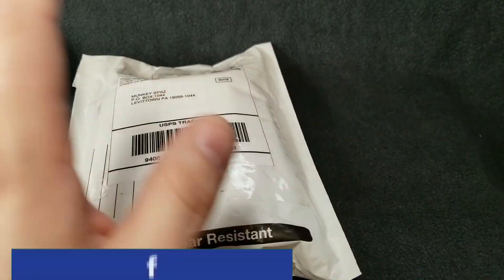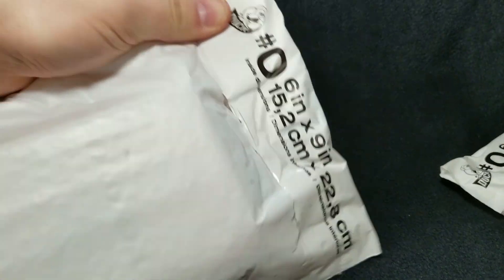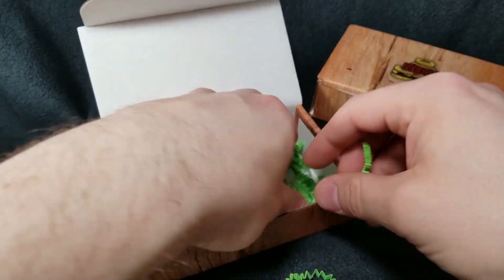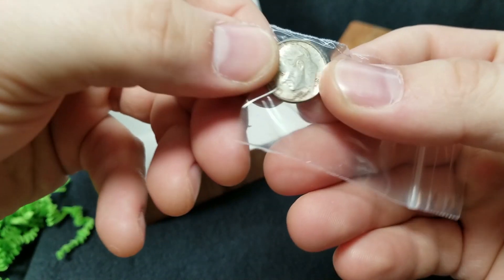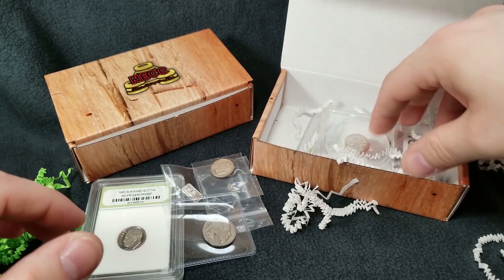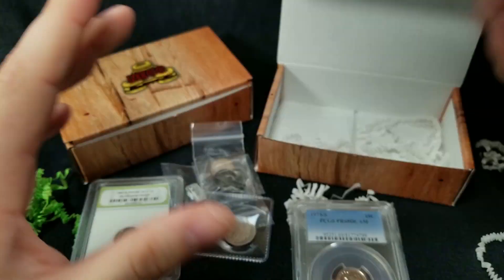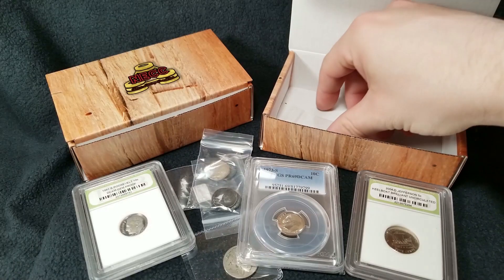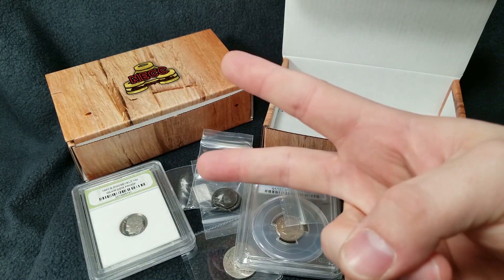Never Ending Coin Club's Basic & Beginners Boxes | Review & Unboxing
**THIS COMPANY IS NO LONGER IN BUSINESS** Today, We're going to look at two more options from The Never Ending Coin Club. We are going to look at the Beginners and the Basic boxes. NECC offers about 8 different monthly subscription plans starting at $10 a month and yes, that INCLUDES shipping! So there's a package that would suit anyones budget!

This silver monthly box is a great way to inject some new and interesting items into your collection or investment stack which you might have otherwise never purchased. Whether you're into silver coins, gold bars or random coins from around the world the Never Ending Coin Club has a box for whatever might tickle your fancy!

If you're interested in checking out this subscription silver bullion box or any others you can find them at:
- Tell 'em Munkey sent ya!

Make sure you follow NECC on Instagram @ NeverEndingCoinClub
★Contribute Bitcoin - 1MUNkey8scqhqbVFfZwccPAJEPrSRWB9gr
★Contribute Litecoin - LbBJhFtyHgBtMp9TYiaPKCiwEvn9u7ypXj

⚑ Snail Mail:
MunkeySpaz